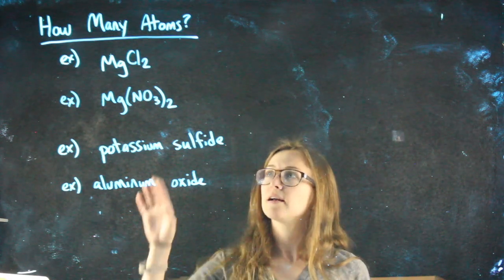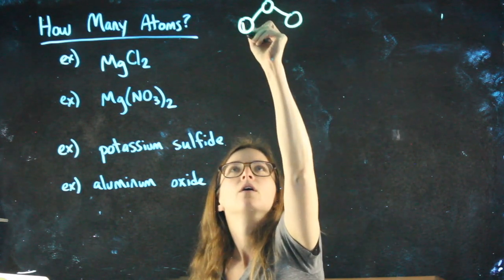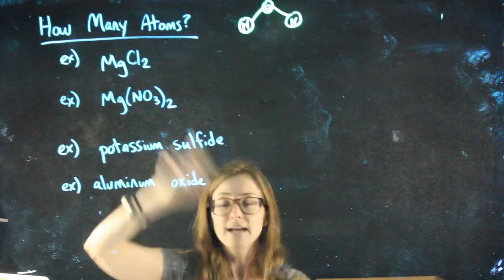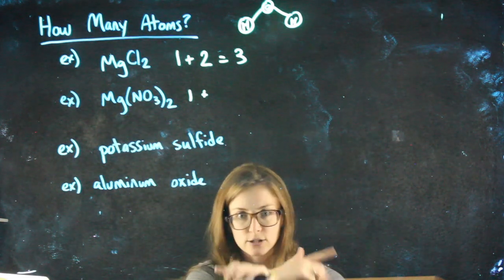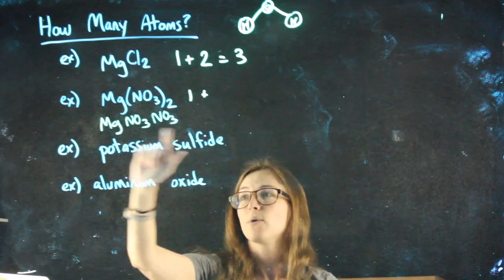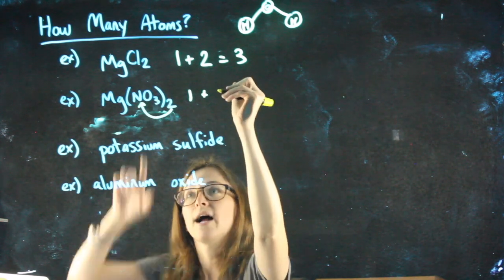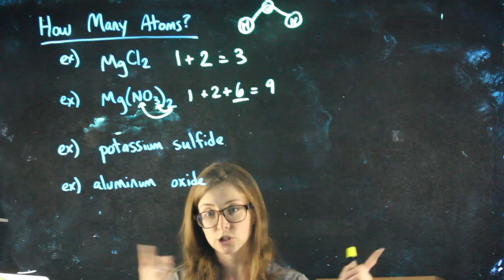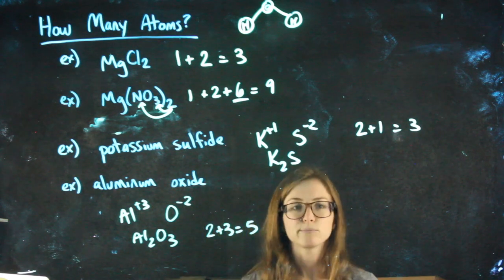How many atoms?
This video is about How many atoms?